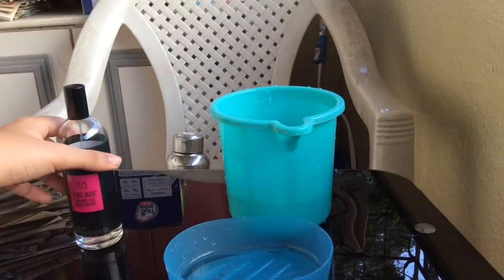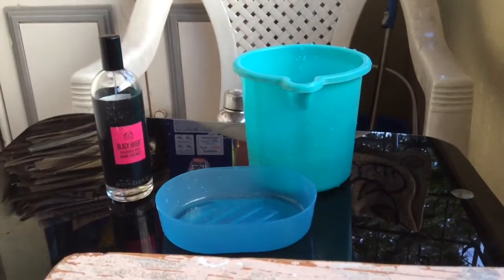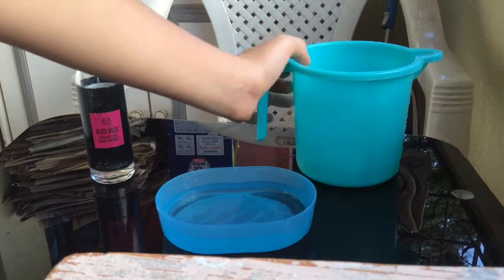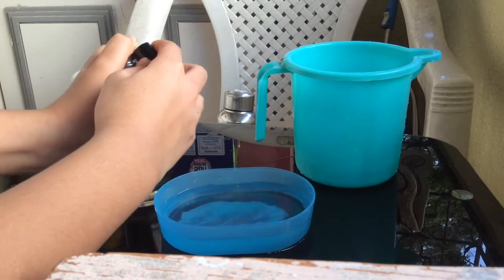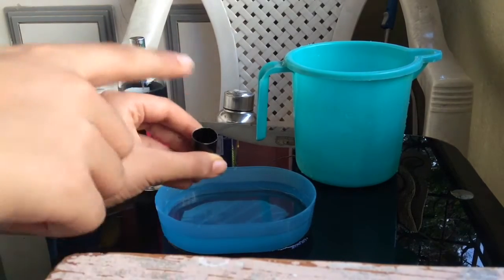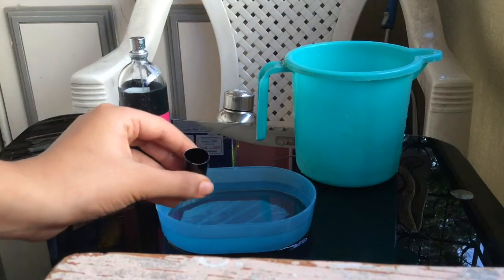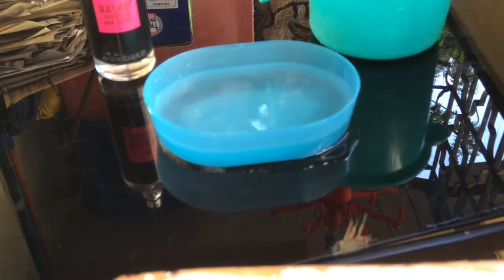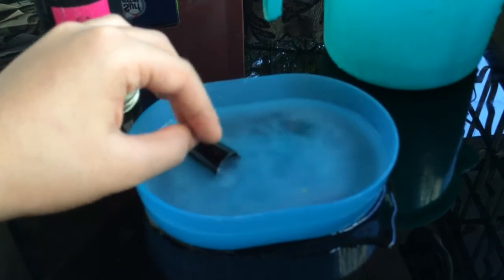Awesome CHEMICAL REACTION!!!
That reaction was just EPIC!

The Lords of Science is also creating a website!!!